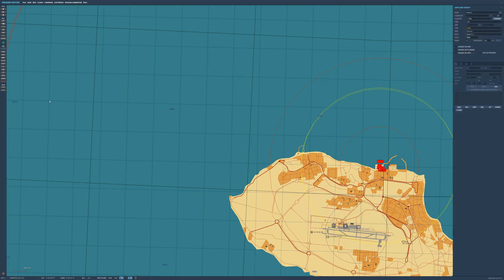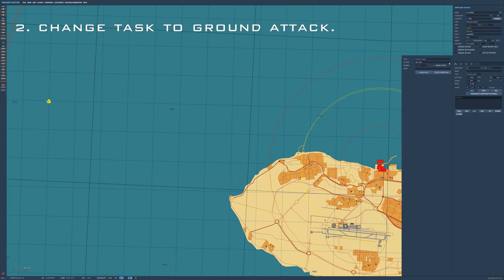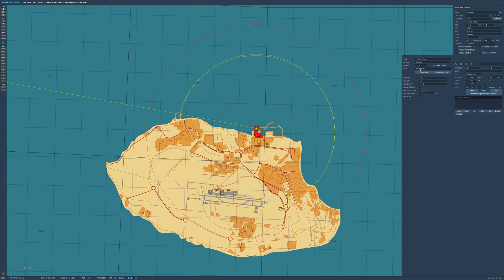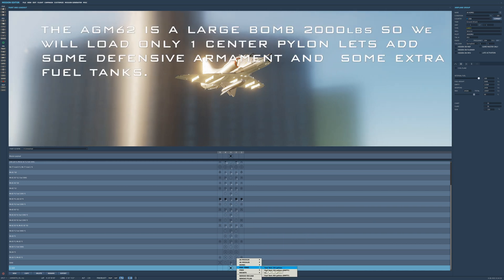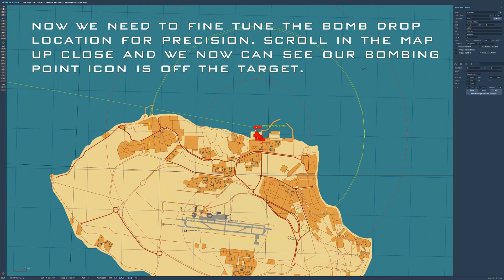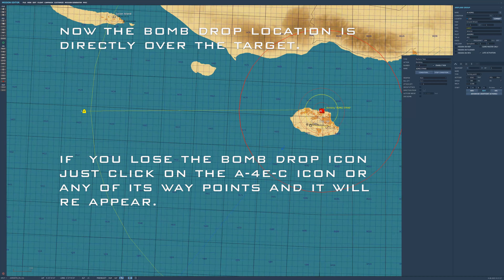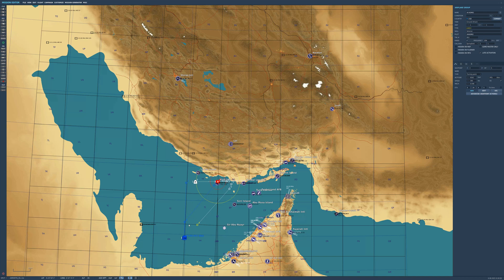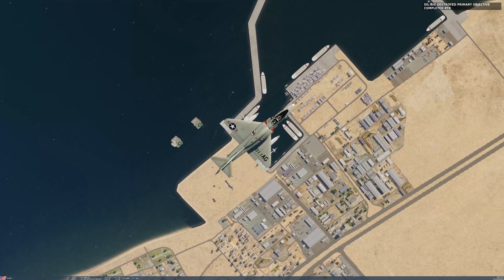DCS World AGM62 FOR A-4E-C SKYHAWK MISSION BUILDERS TUTORIAL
How to employ the AGM62 TV Guided Walleye using A.i. Skyhawk flights. Rendered in 4K UHD.